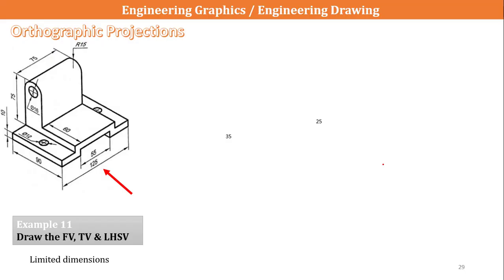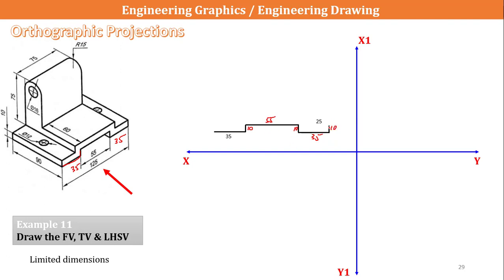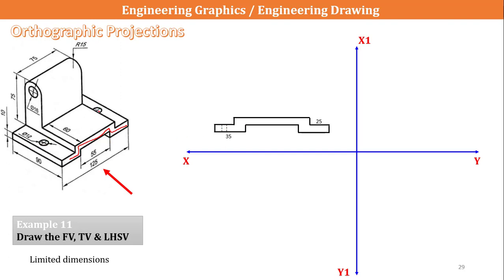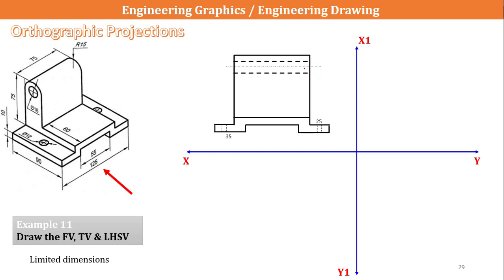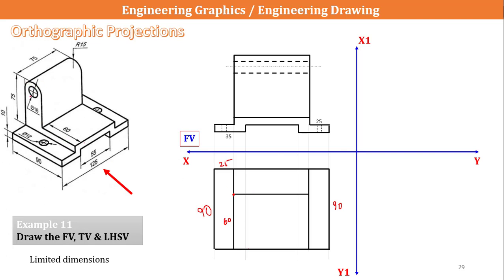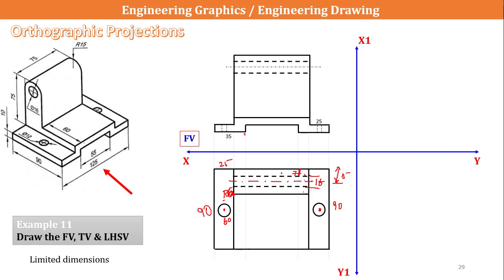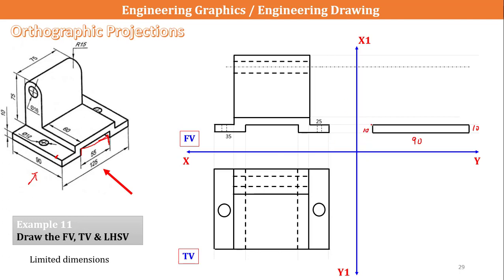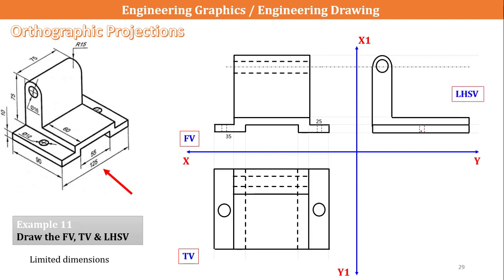Orthographic Projections Problem 11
👉 Types of Orthographic projections, What is the difference between 1st angle projection and 3rd angle projection?